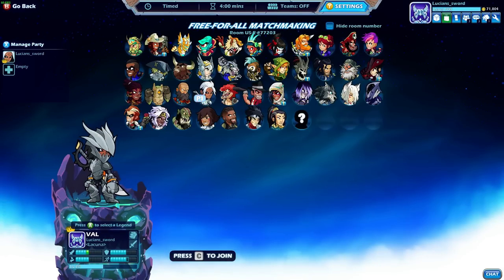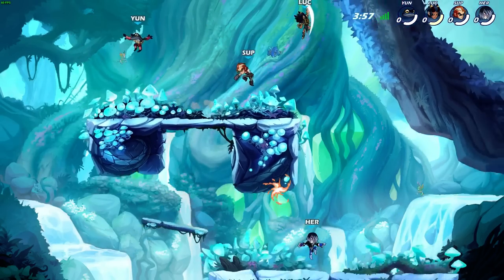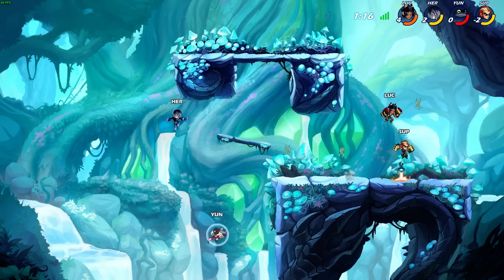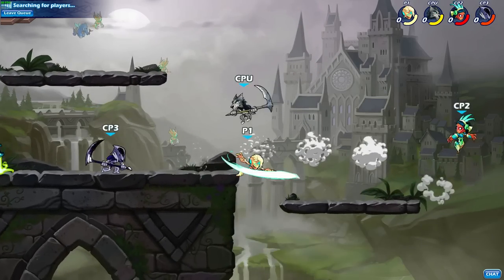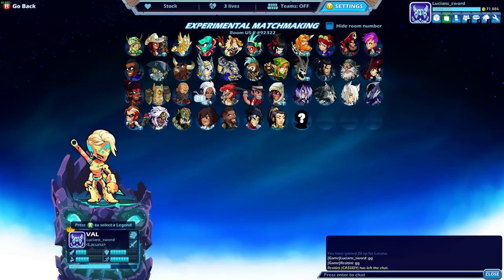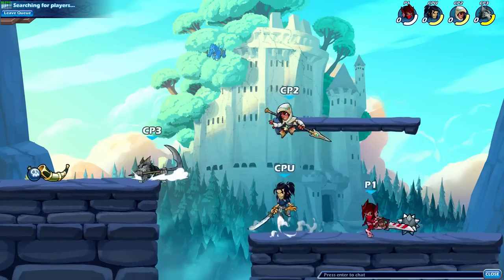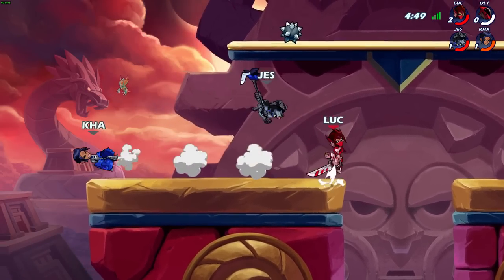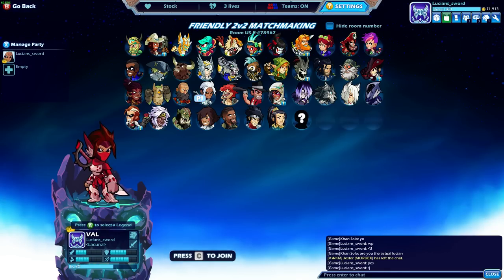Val Showcase • Unique Sigs for Ultimate Punishment! • Brawlhalla 1v1, 2v2, FFA Diamond Gameplay